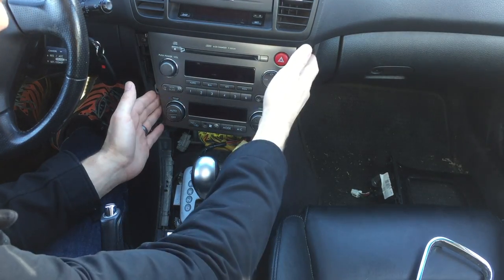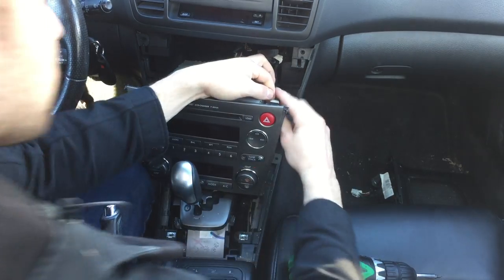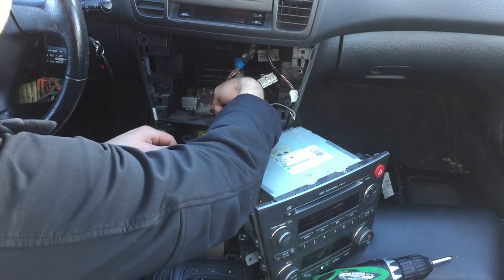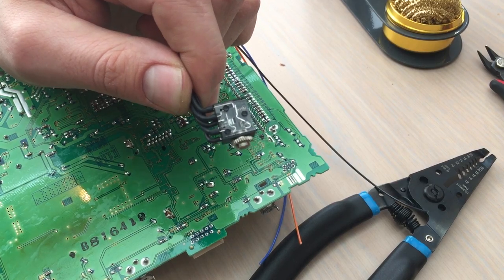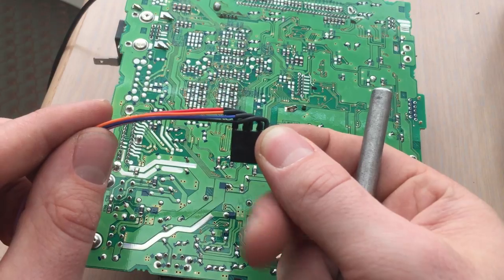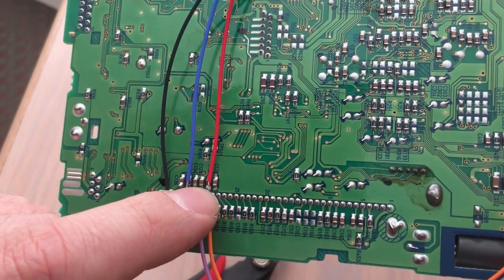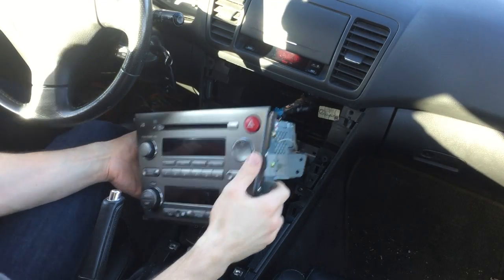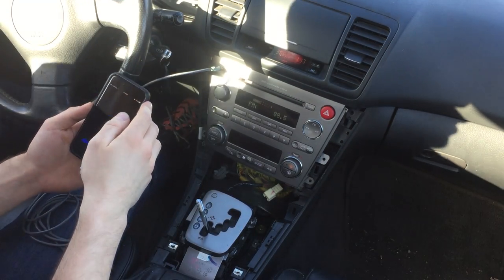Installing an Aux port in 2006 Subaru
WARNING! If you don't have experience modifying small parts on printed circuit boards, this may not be the modification for you. As with any electronics mod, this has the potential to make things not work if not performed correctly.
ALSO: I am unable to help troubleshoot or offer assistance at this time. I also haven't done the research on how to do this to other makes/models of radios.
Again, if this doesn't seem easily doable, it may not be the best option for you.

This mod will add an aux jack connector to your dash on your stock radio which will bypass the FM radio signal to your input device when plugged in, but when unplugged, will revert back to your radio.

The part used was a 35RAPC4BV4 made by Switchcraft Inc. and can be found